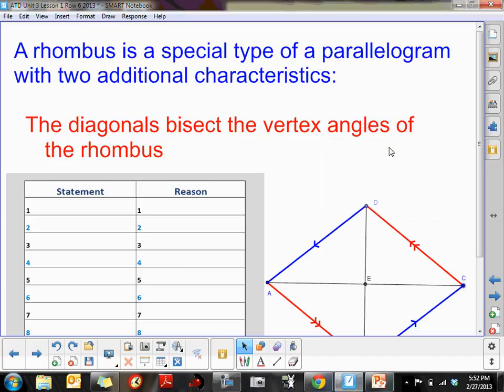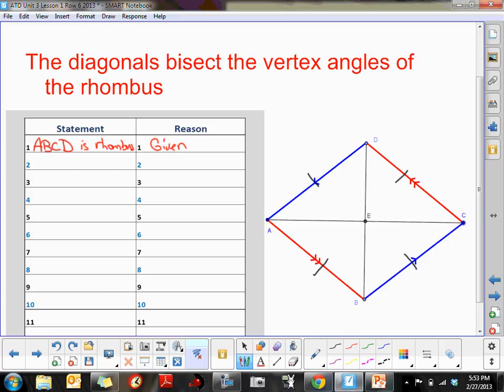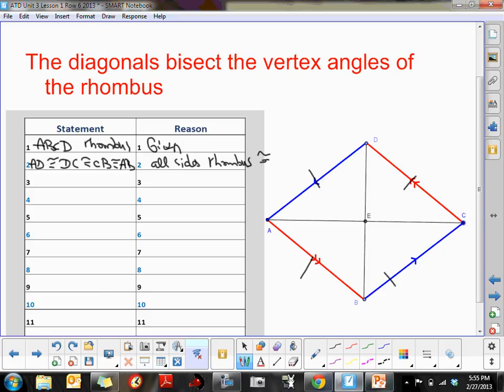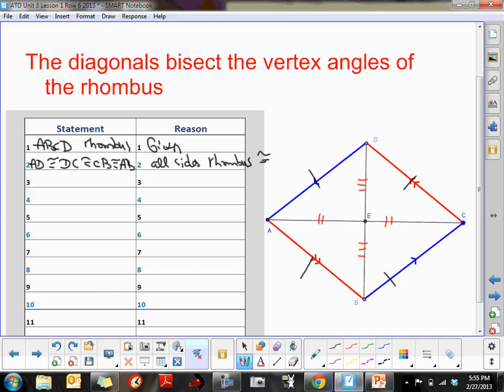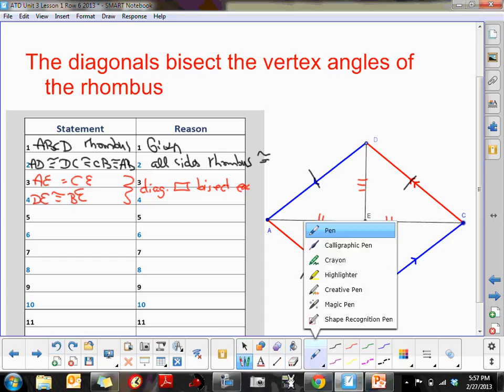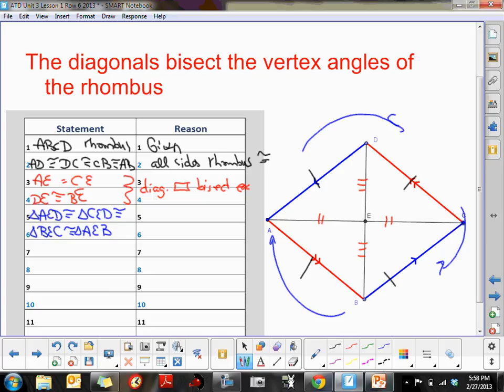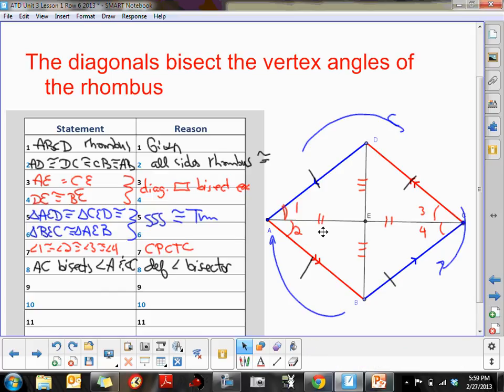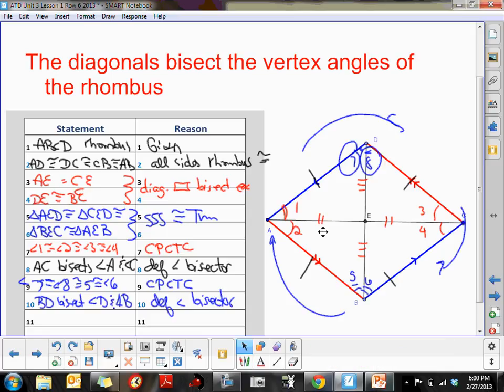ATD Unit 3 Row 6 Pt 8